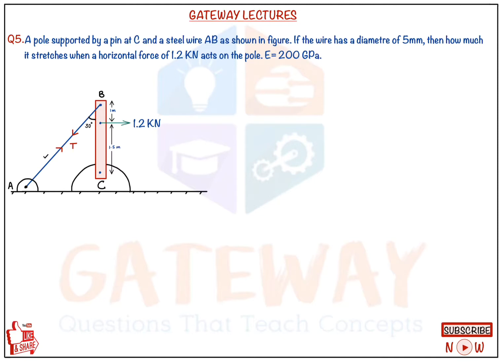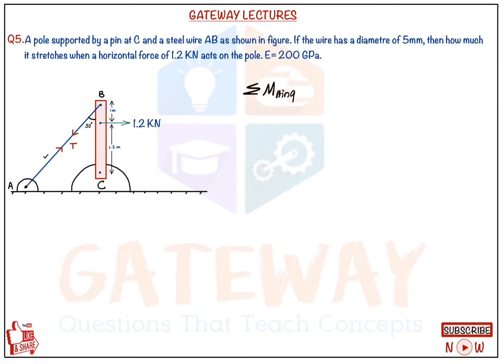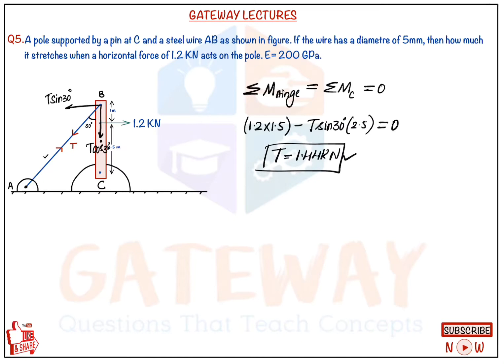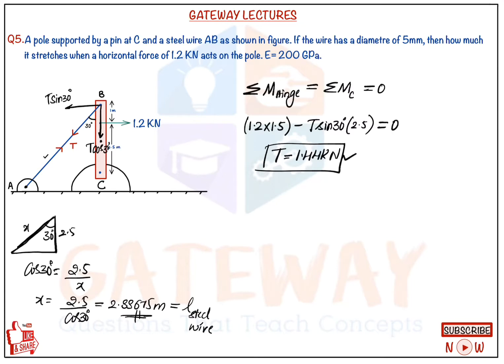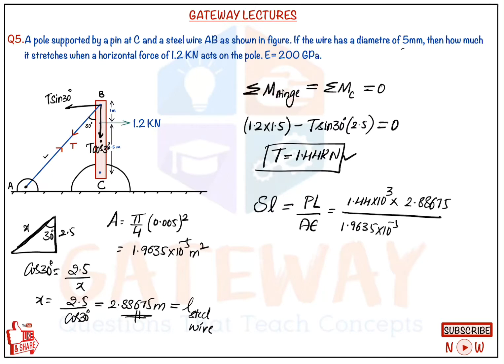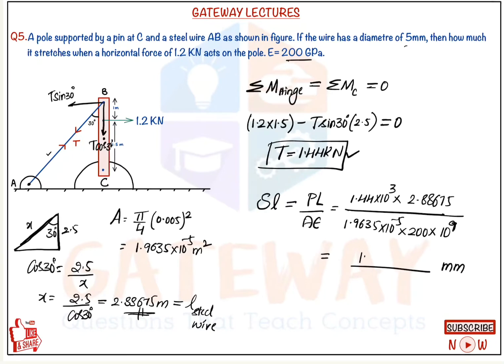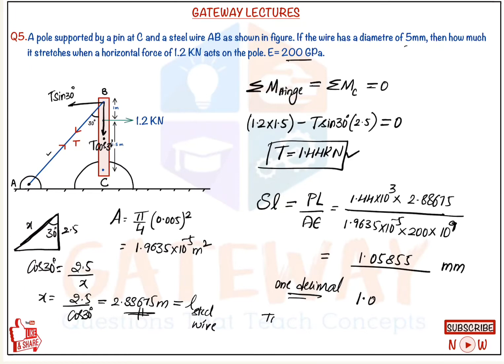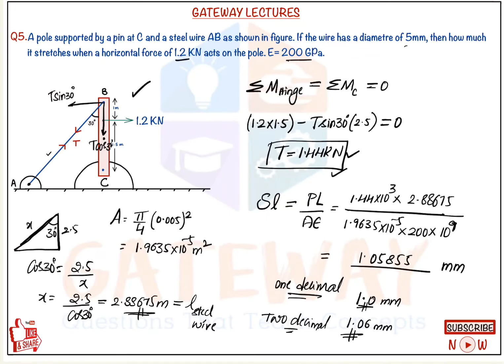Basic non concurrent coplanar easy question probably to be asked in ISRO and BARC, GATE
Basic question on non concurrent and coplanar question